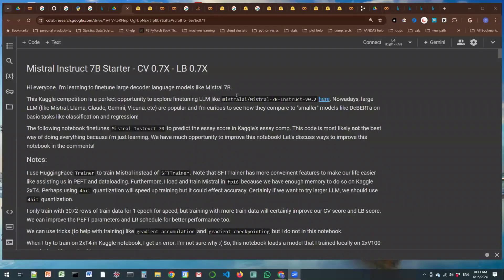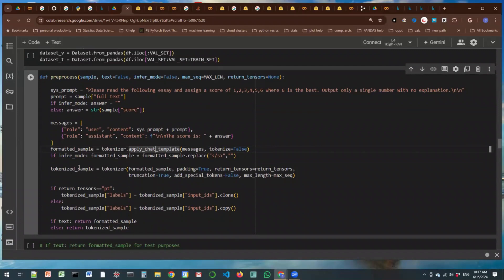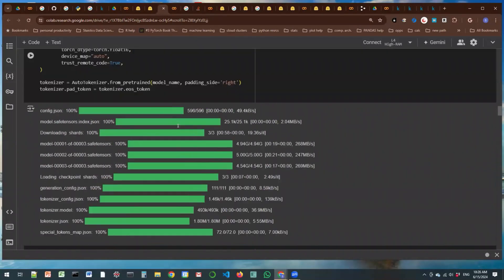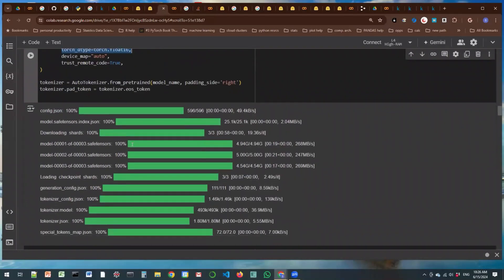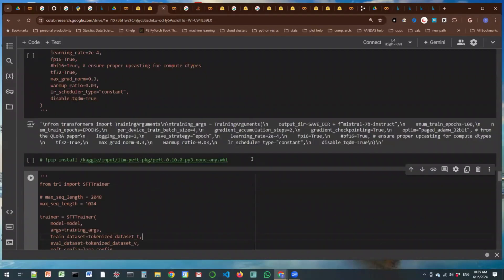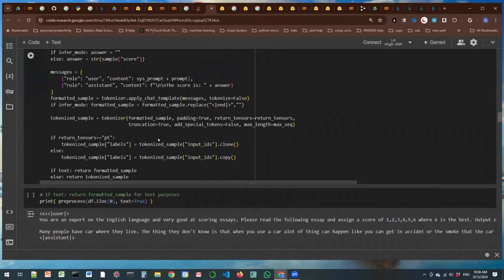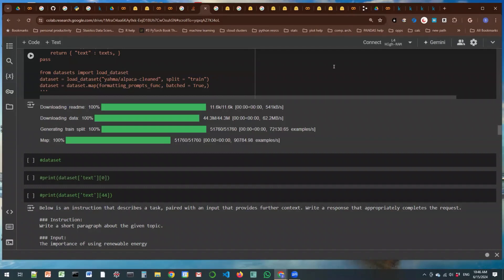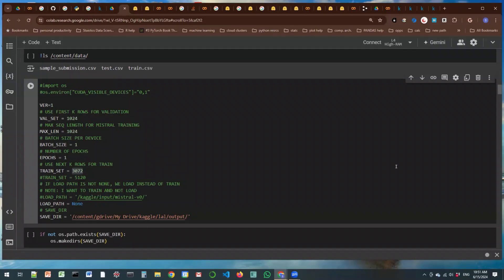TWIML Kaggle Meetup Summer 2020 - 6/15/2024